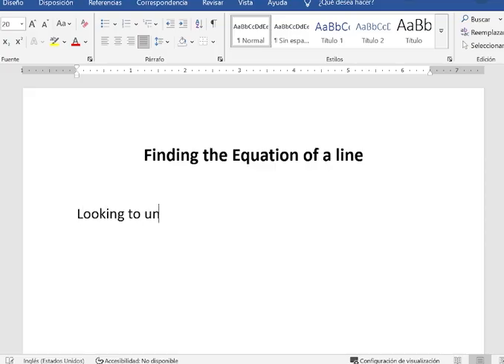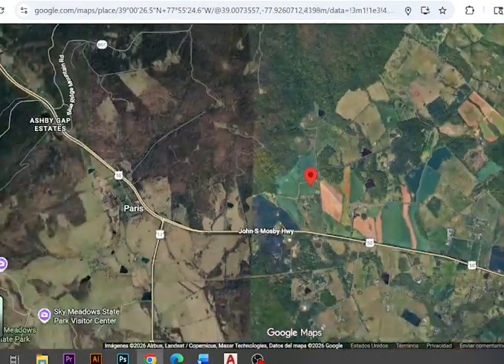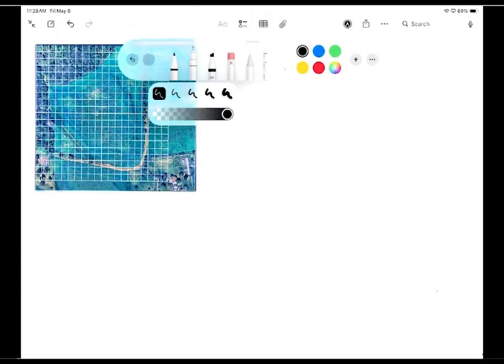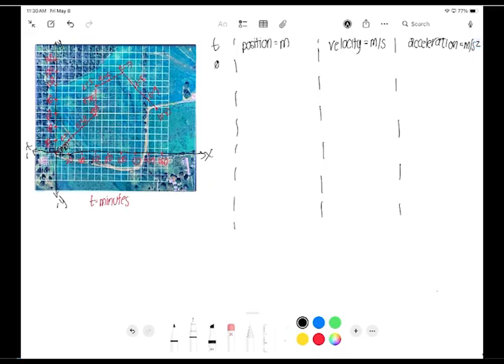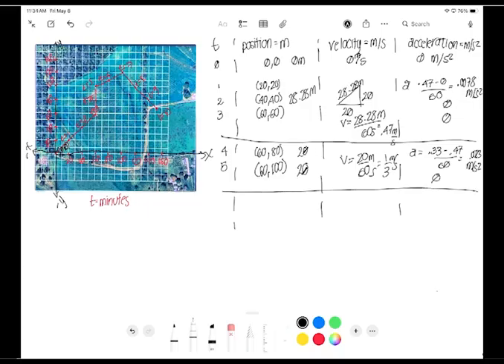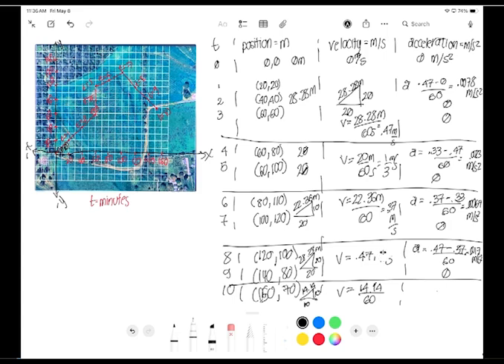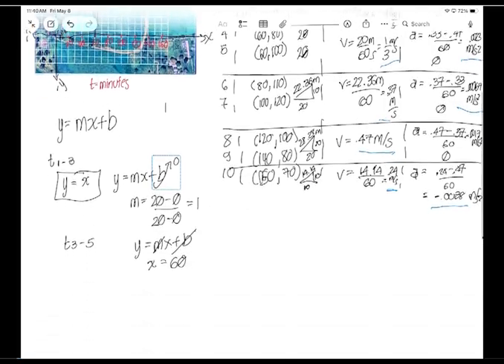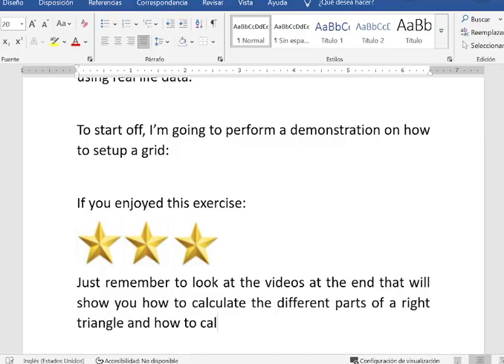Determining the Equation of a Line - Learn how to calculate Position, Velocity and Acceleration.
Using an existing plot of land I teach you how to:
1. Setup a grid on an existing plot of land (using google maps and google Earth).
2. Determine origin in a newly created grid
3. Calculate Position, Velocity and Acceleration.
4. Calculate the equation of a line.

As the intro audio, I used Intergalactic from AlexJones_Xander Jones found in Youtube sound library.